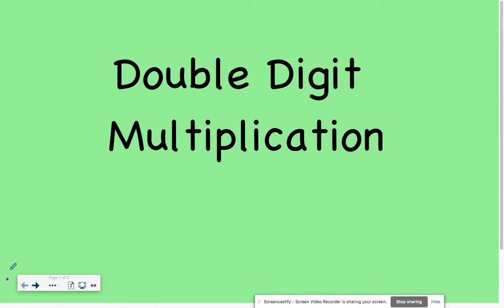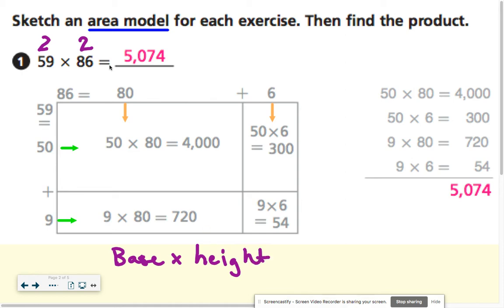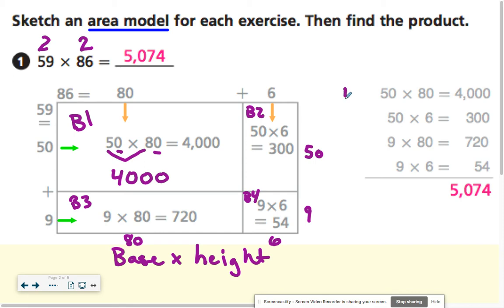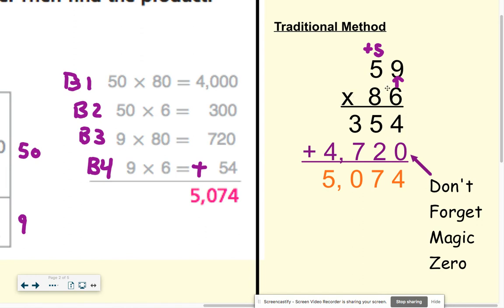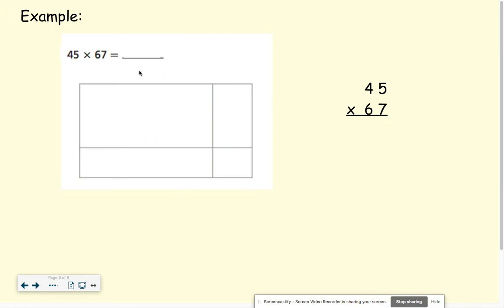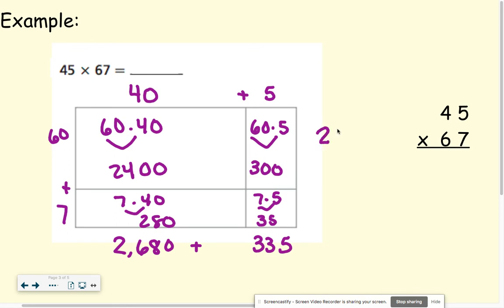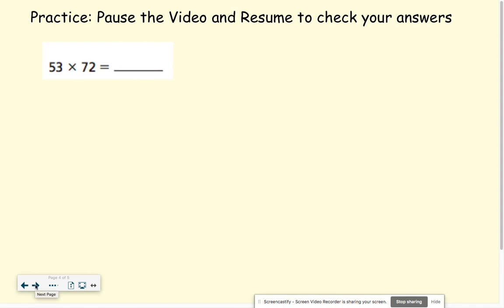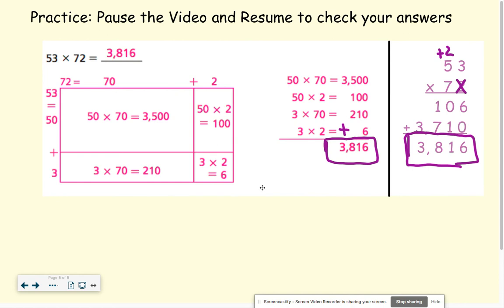Double Digit Multiplication (Area Model and Traditional) - G4 unit 2 math expressions 2018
Double Digit Multiplication (Area Model and Traditional Method) Unit 2